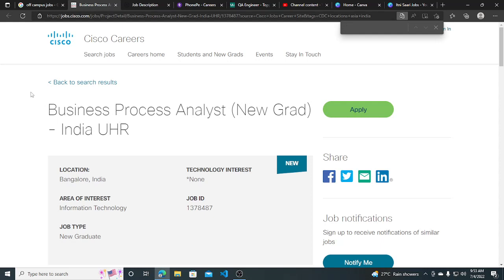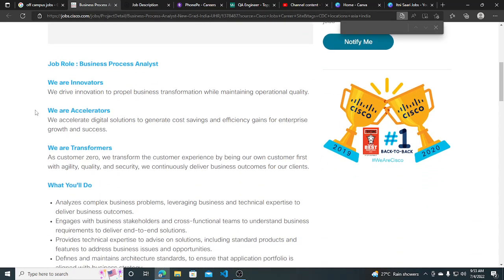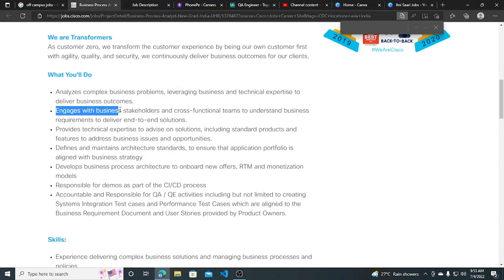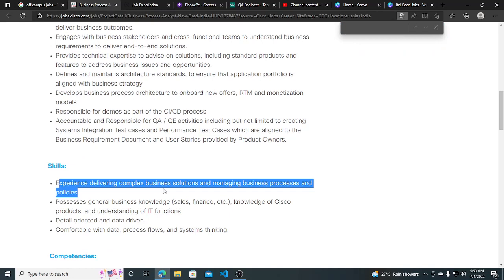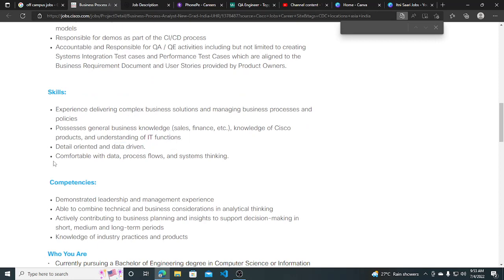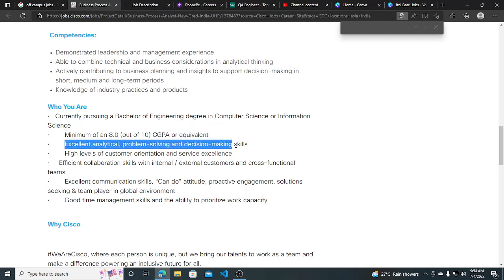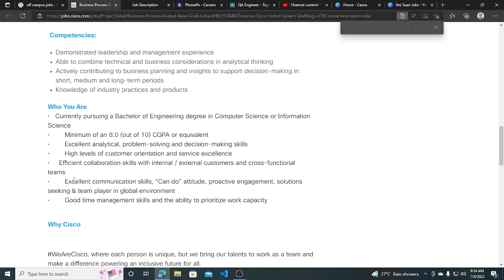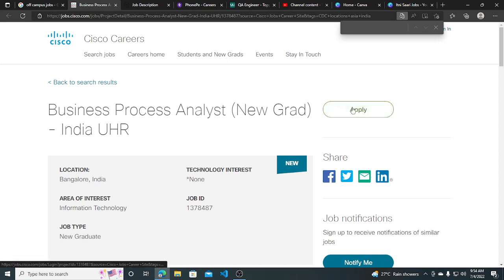Cisco New Hiring | Fresher | Analyst | Latest Off Campus Job Drive | Freshers | Job Update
Description :

Description Videos

jobs freshers
fresher hiring
freshers hiring
Hiring freshers
STEP internship
product company
summer internship
off campus
freshers hiring
Hiring freshers
STEP internship
product company